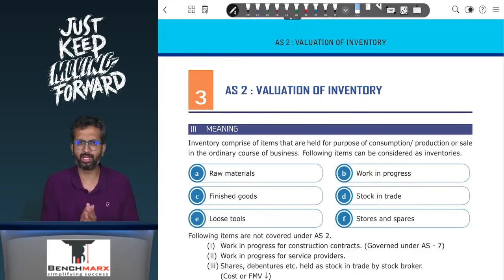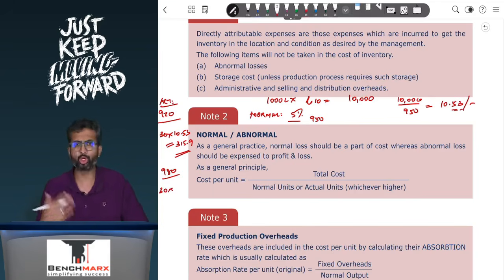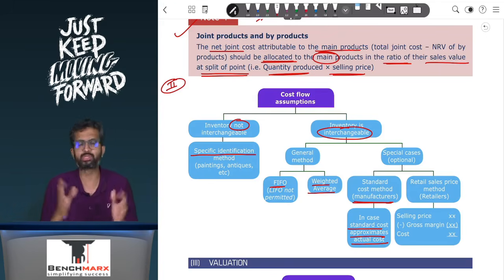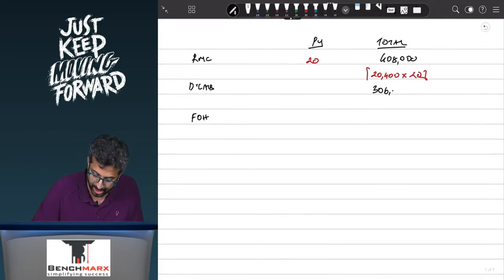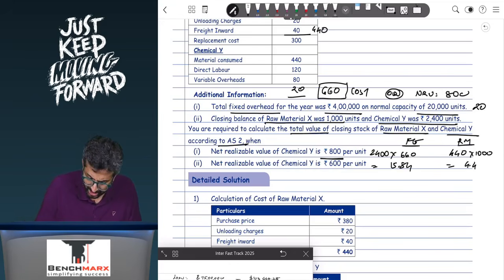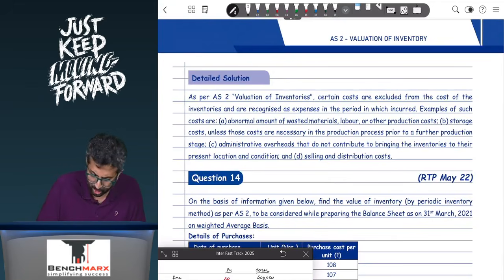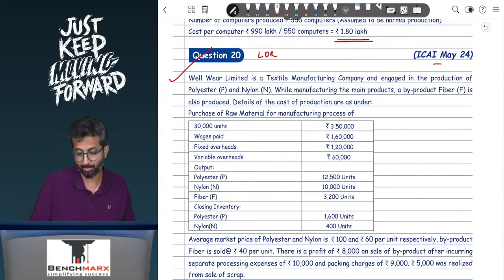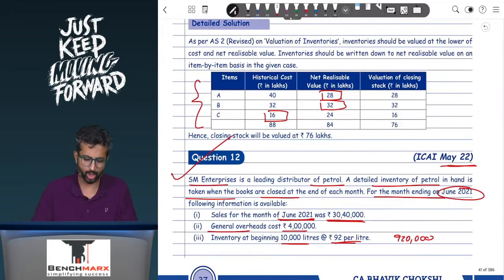AS 2 Valuation of Inventory | Full Revision + Questions | CA Inter Advanced Accounting